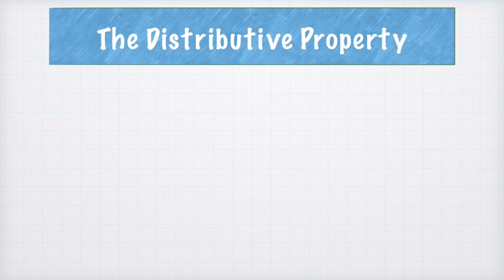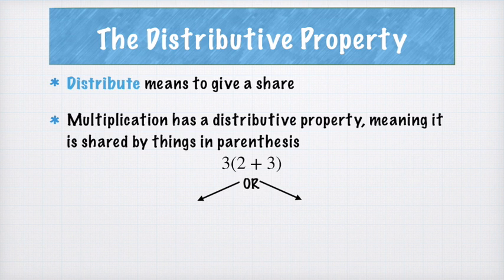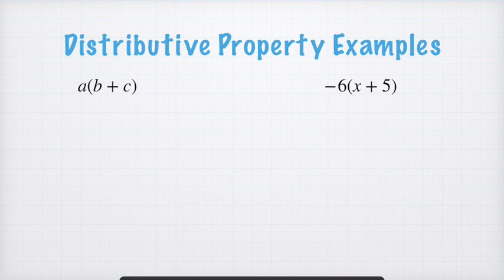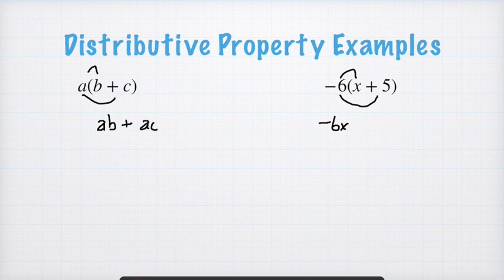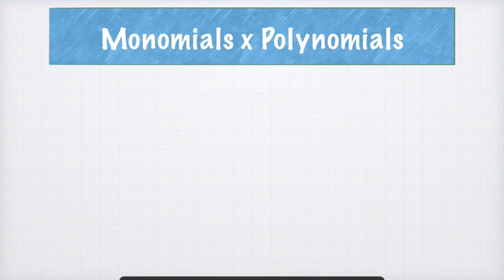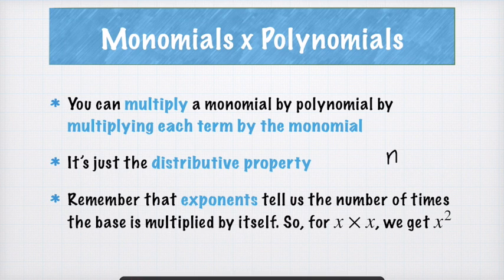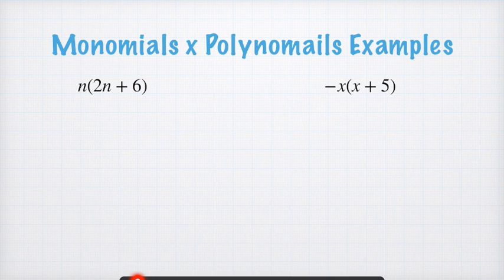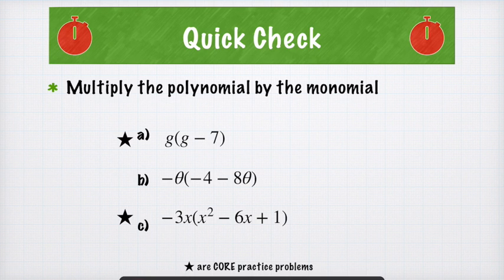Math 2 Lesson 1.3 -- Multiplying Polynomials Part 1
This video reviews the distributive property and how it applies to multiplying polynomials.